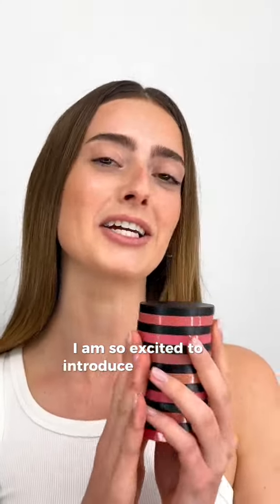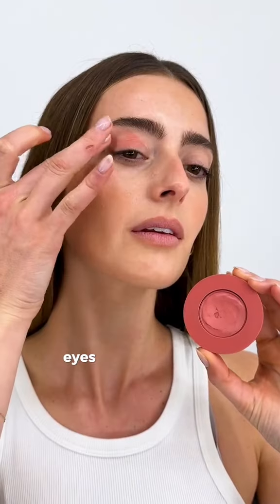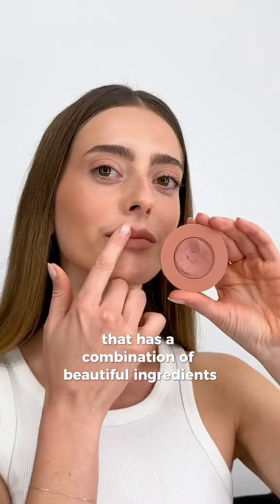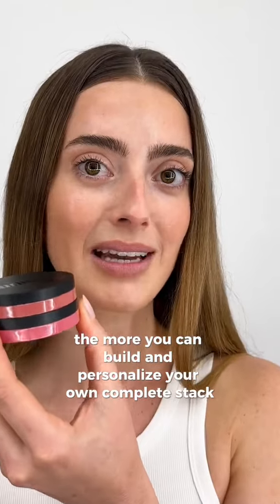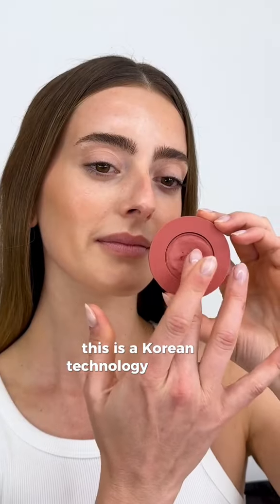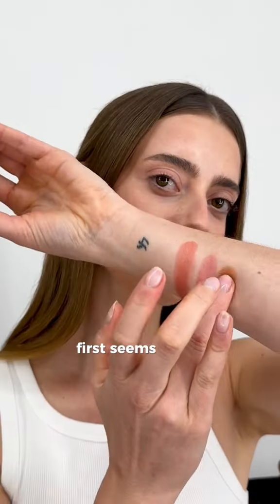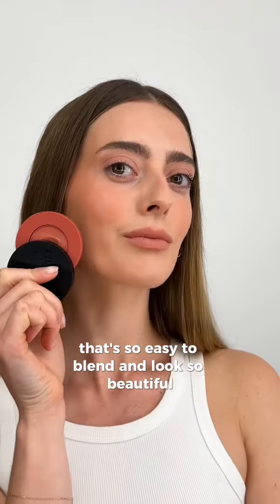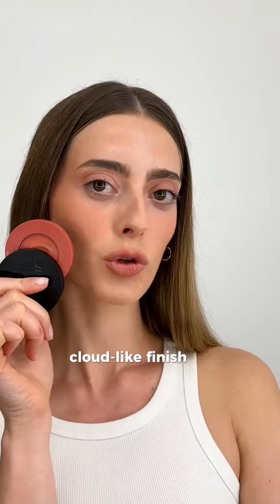Introducing Nudestix STAX All-Over Face Blush Balm!💖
As the OG Multi-tasking Cream Stick, two years ago we asked ourselves what is the next generation of our iconic multi-tasking all-over face colors? We looked at global trends, community feedback and global formula innovations….all while staying true to our brand mission of easy, nude and on-the-go beauty.

Enter: Personalized, Stackable, Multi-tasking, On-The-Go + Skincare Infused Blush.

STAX is a magnetic multi-stacking & multi-tasking blush in a cloud cushion balm formula with a soft matte finish. Mix & click your STAX for an easy, cheeky, fun all-over blush color for the cheeks, eyes & lips​. Take it with you while you’re on-the-go and create a full minimalist look in less than 5 minutes! Get ready to Snap, Stax, & Go!

Available on Nudestix.com, @sephoraasia@Sephora, @ultabeauty & @ShoppersDrugMartTV